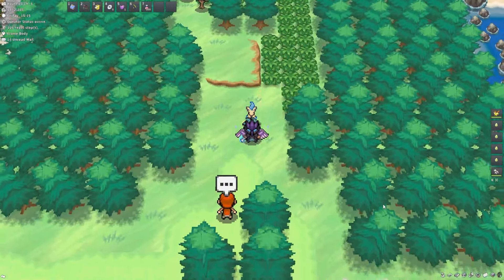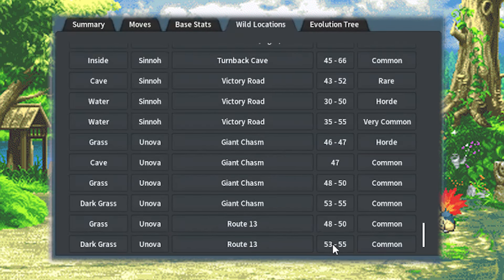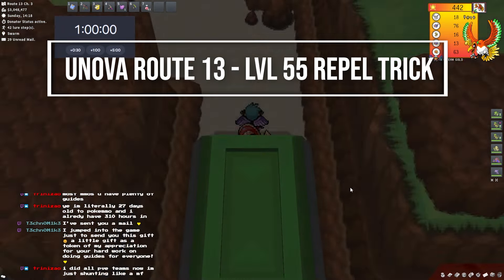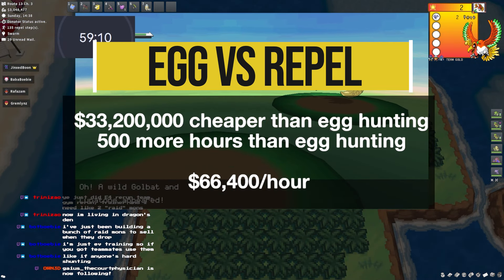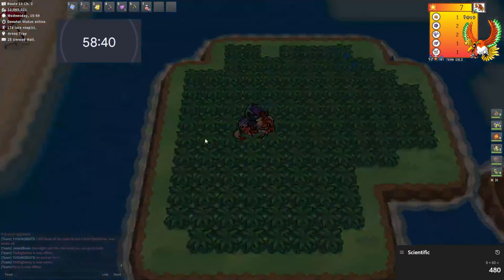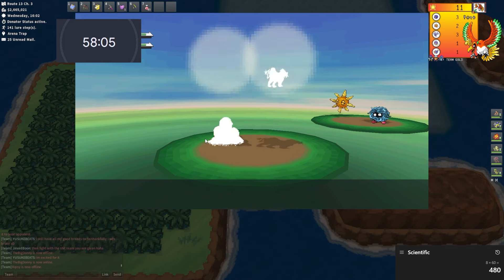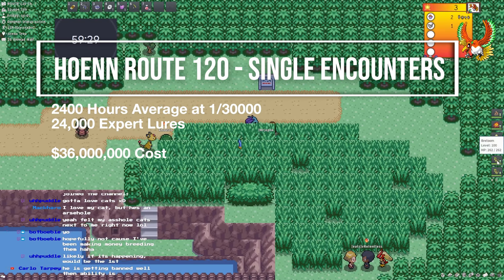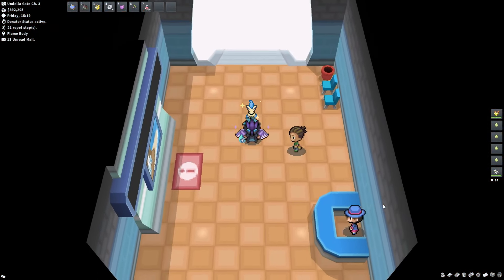What is the BEST Method to Shunt Absol in PokeMMO?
I test 4 different locations and compare how effective they are for shiny huntin absol in pokemmo!

Feel free to donate if you want to support more content like this!

00:00 - Introduction
00:30 - Egg Hunting and Repel Tricking Explained
01:40 - Areas of Comparison
02:30 - Unova Route 13 Repel Trick
04:04 - Unova Route 13 Singles
05:55 - Unova Giant Chasm
07:16 - Hoenn Route 120
08:26 - Summary